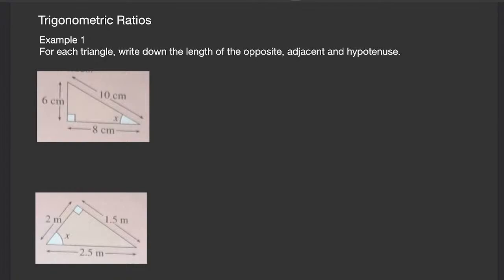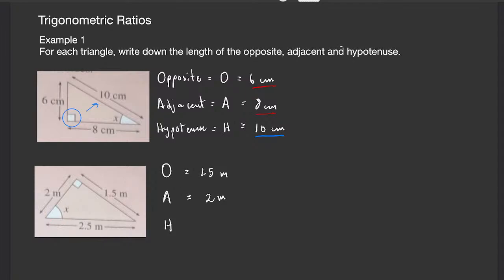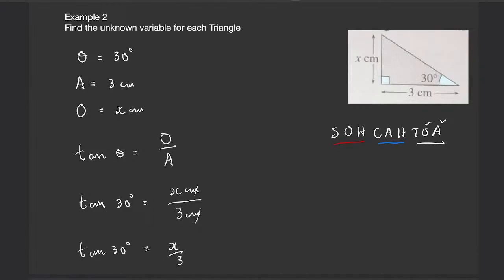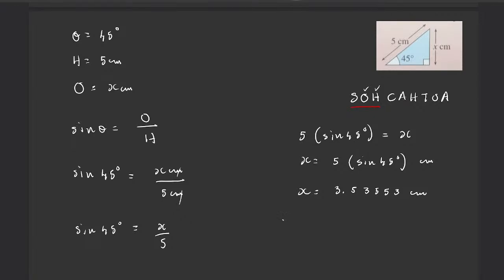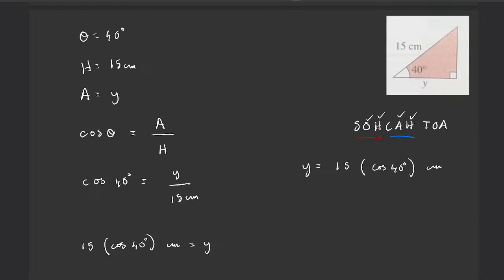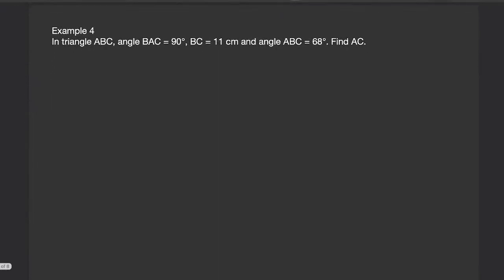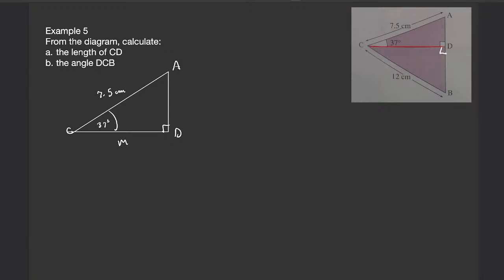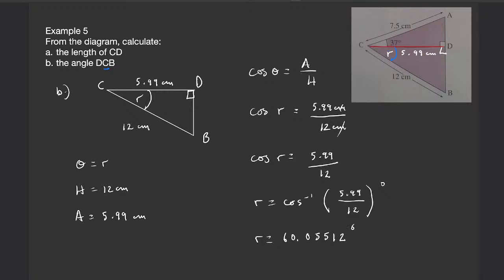Trigonometric Ratios Example Set 1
Topic: Geometry and Trigonometry
Subtopic: Trigonometric Ratios